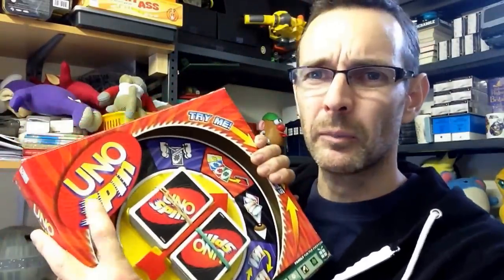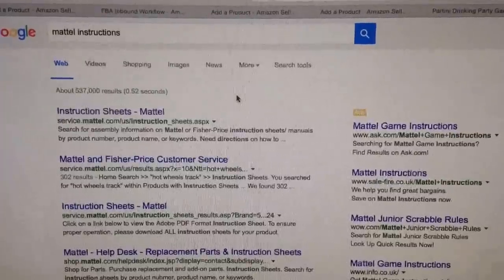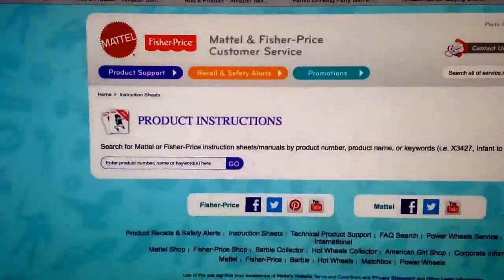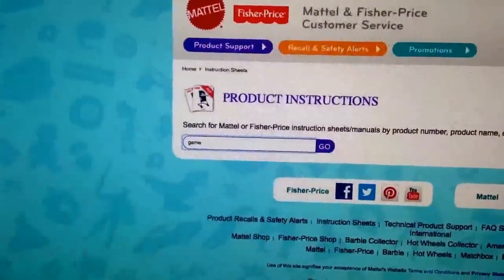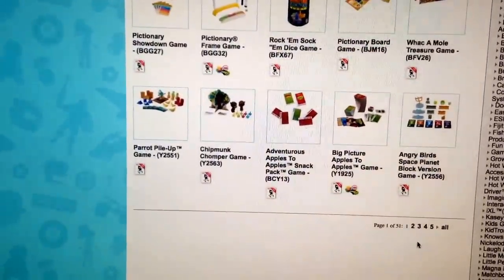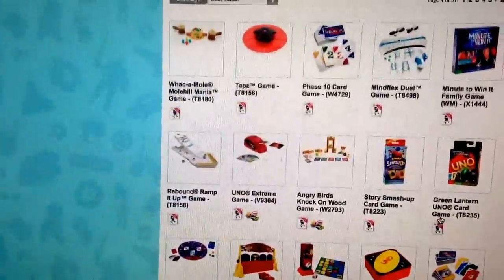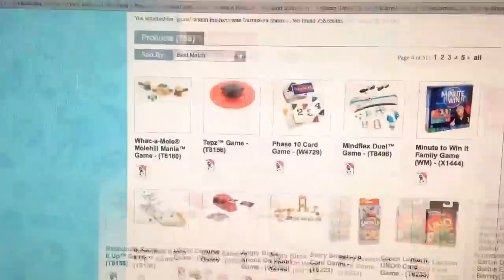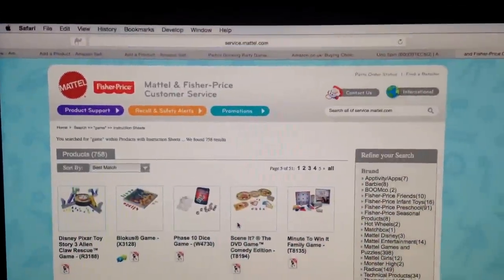Handy website for Mattel/Fisher Price board games Instruction Manuals - Resellers Tips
Link for the Mattel ;